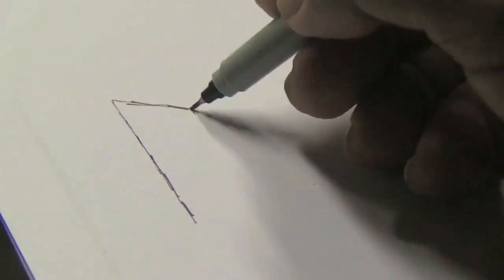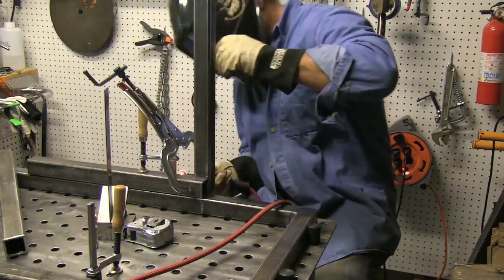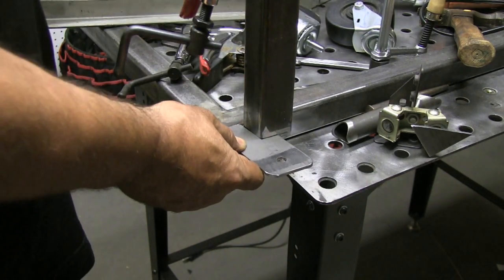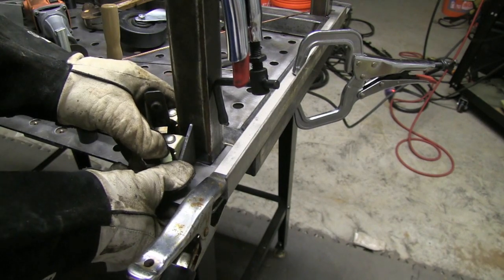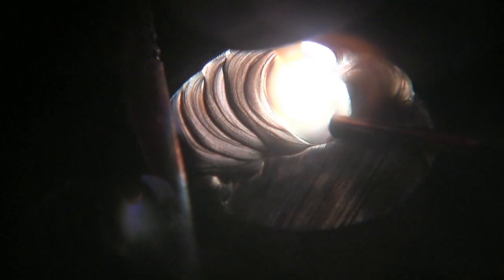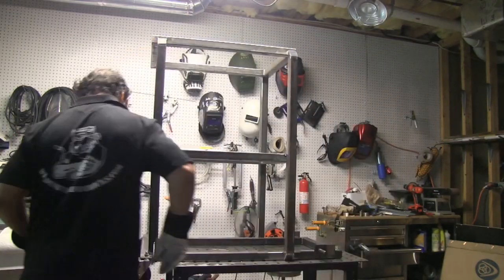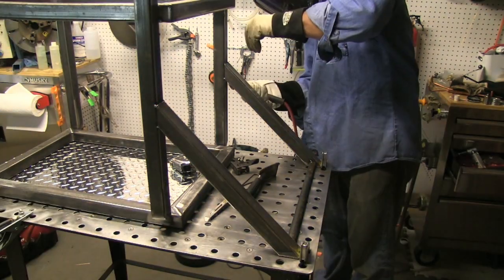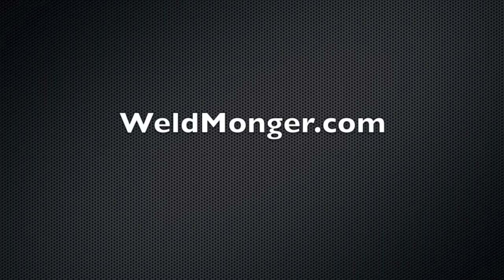Welding Cart Project Part 3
This is part 3 of building a welding cart that will hold 2 gas cylinders.
Its a heavy duty cart that will hold a tig cooler, a tig welder, and a spare shelf designed to hold a tool tote tray.